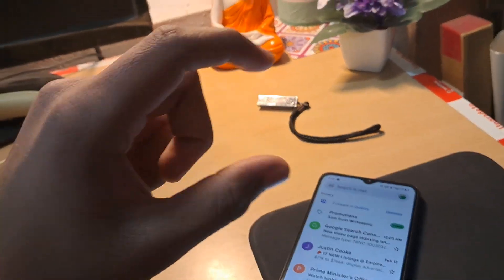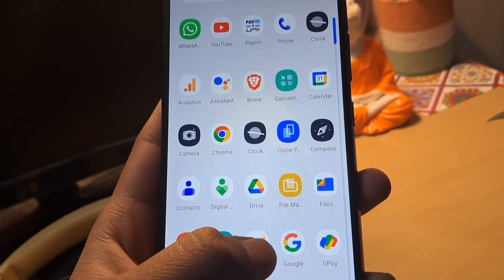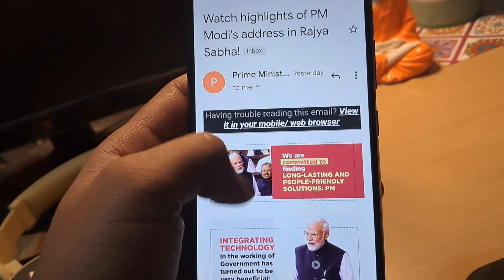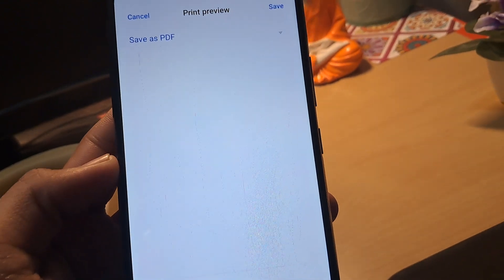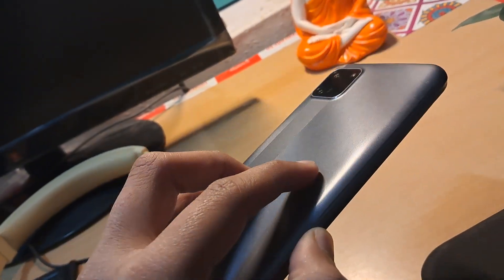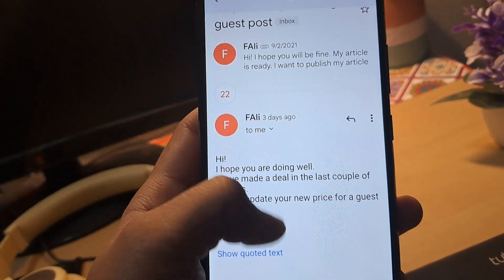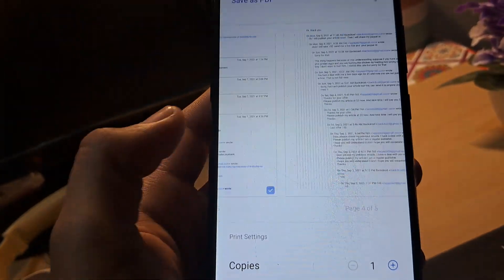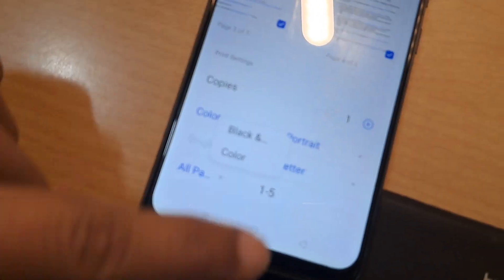2 Ways to Print Gmail Email (Guide) | Print Emails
A Video tutorial on How to Print Emails (Gmail) on Any Device or ways to Print Gmail Emails (Print All Conversations and Print a single email).

The video applies to Samsung, Xiaomi/Redmi, Motorola, Oneplus, Huawei, Oppo and Vivo, LG, and Google Pixel Devices. And even it can be followed on any device and operating system (Android/iOS/Windows).

ONE REQUEST?

(BE KIND)
We TRUST IN YOU! It's you who matters most to us, But YouTube Wants you to GIVE A LIKE, Be at the top (🔝) 0.51% of people who like this video: Tutorial to print gmail mail.